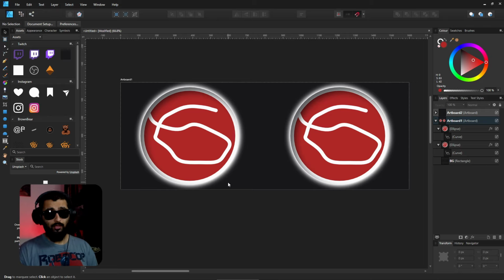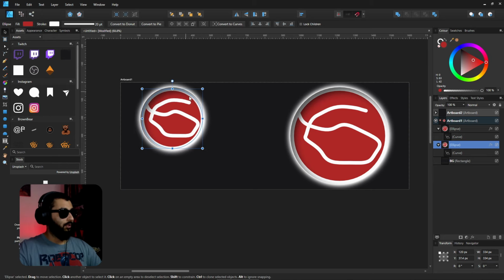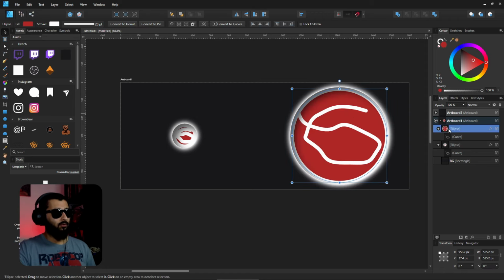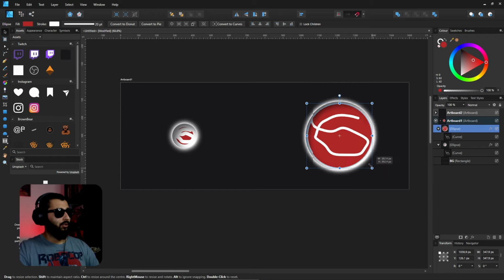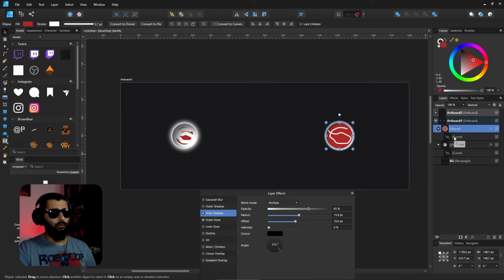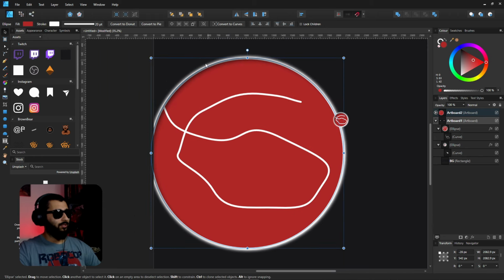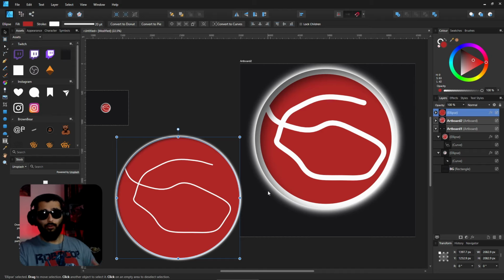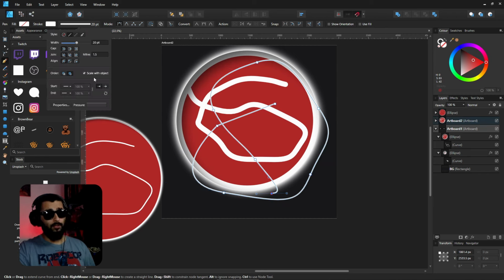1 HUGE Tip for Affinity Designer That Will Save You a Headache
These little features really make this software my favourite!
I'm sure there will be more to find so will let you all know as soon as I find them.

Use the link below to buy awesome games. Not only will you save money and help the channel but you'll also be helping a charity of your choice